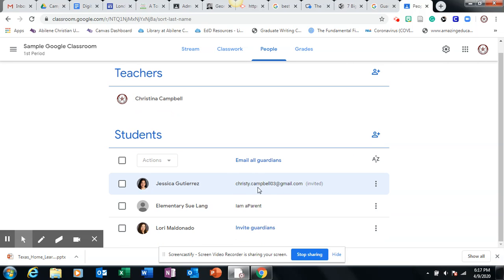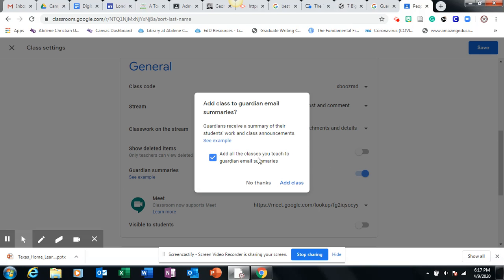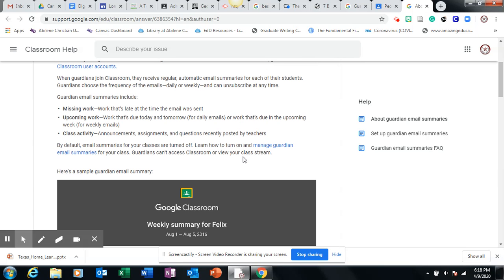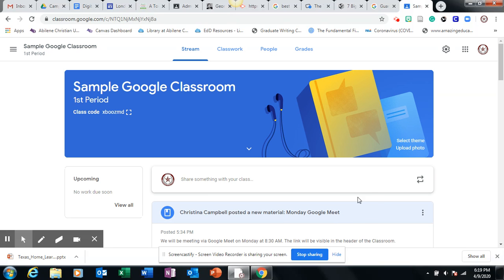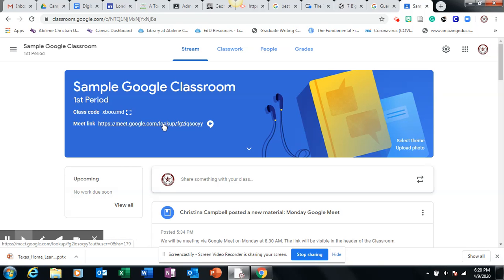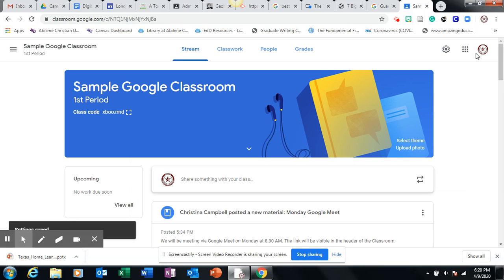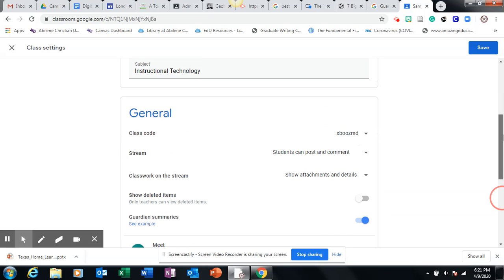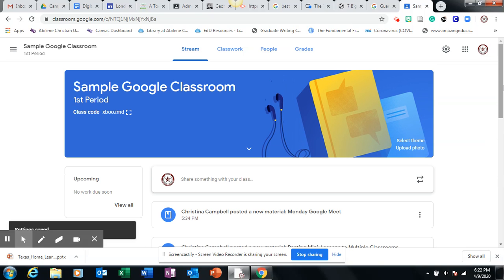Teacher Tutorial Google Classroom Notifications and Meet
A short teacher tutorial explaining how to manage Google Classroom notifications and the new Google Meet feature.  Originally sent on 4/9/20.